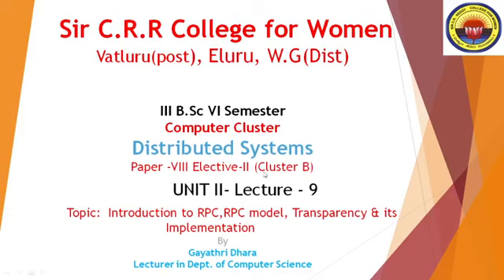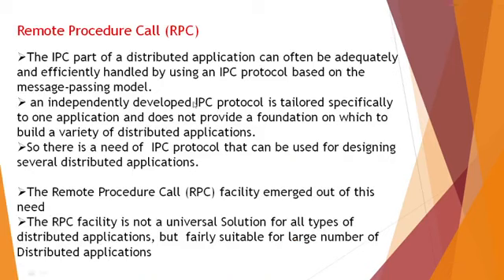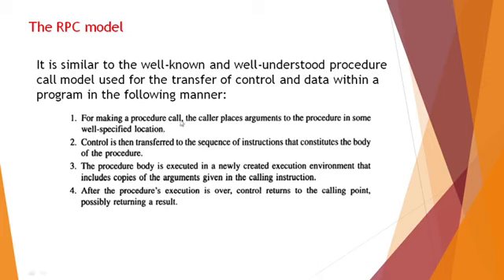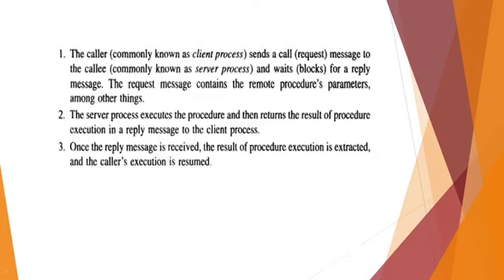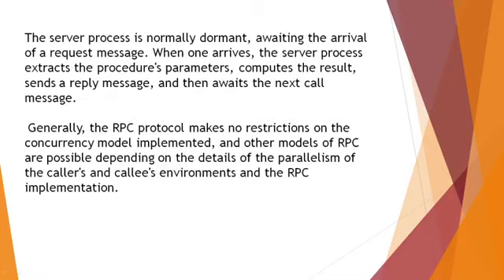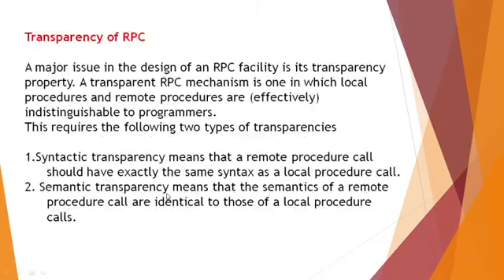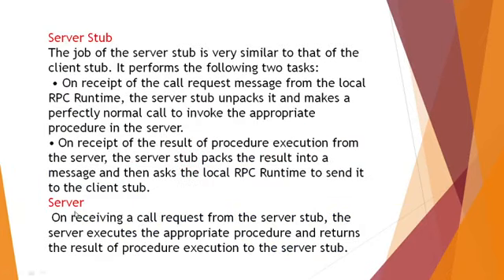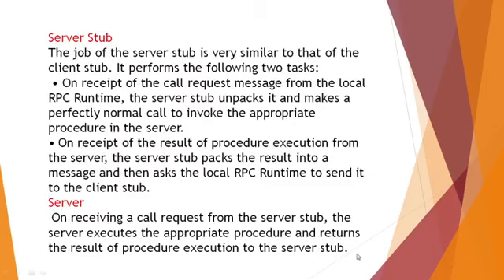yt1s com 9 BSc 36 Distributed Systems Unit 2 RPC RPC Model Transparency Implementation of RP